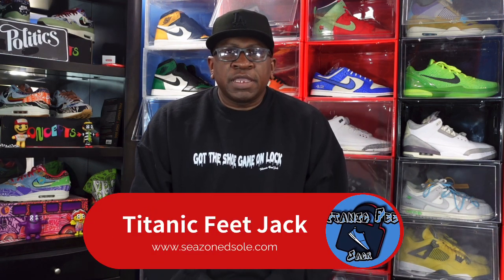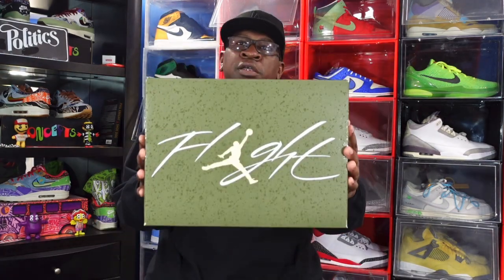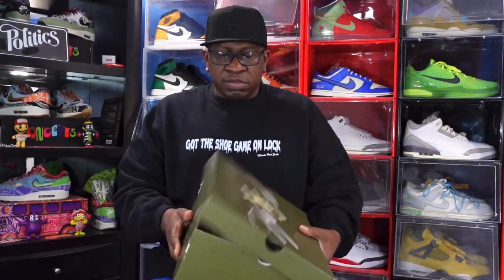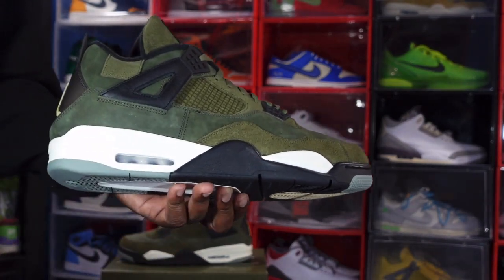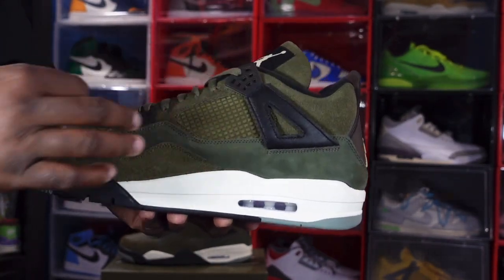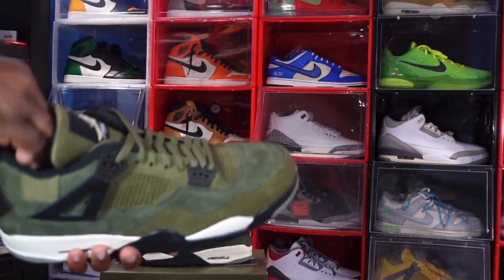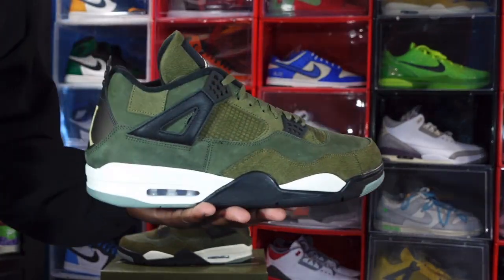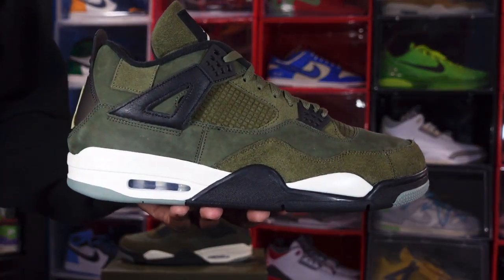HOLIDAY SHIPPING DELAYS ALREADY ? MY AIR JORDAN RETRO 4’s JUST ARRIVED !!!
The Air Jordan Retro 4 SE Craft in the olive color highlights a nubuck and suede upper in varying shades of medium olive green. Hairy suede quarter panels feature a debossed grid like pattern, replacing the traditional netting of the original Air Jordan 4. Contrasting black accents settle on the leather support wings, molded eyelets and woven tongue tag, marked with flight branding and a cream hued Jordan Jumpman logo. A matching Jumpman logo appears on the back tab as well. The sneaker sits atop a crisp white polyurethane midsole, enhanced with visible air sole cushioning in the heel.